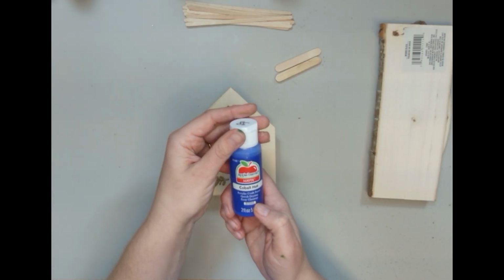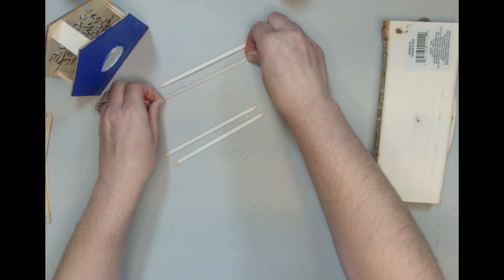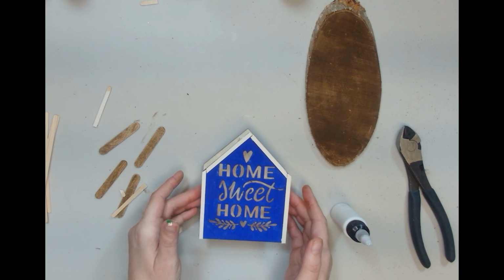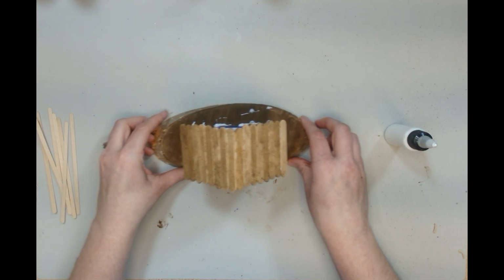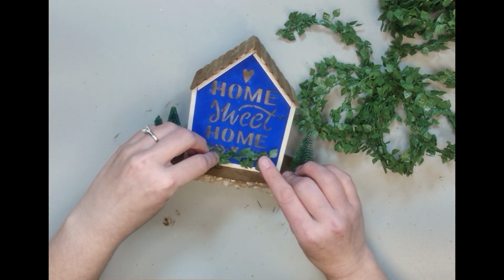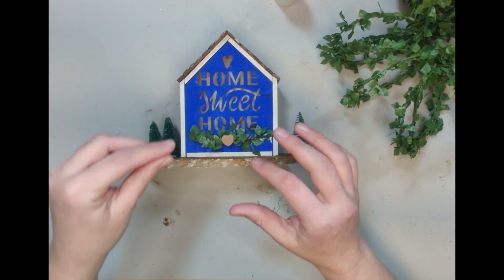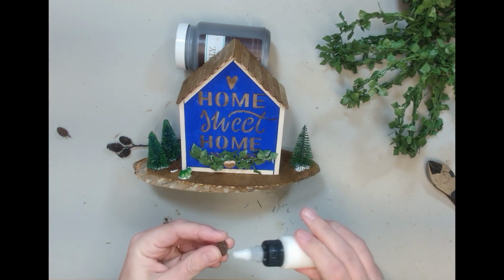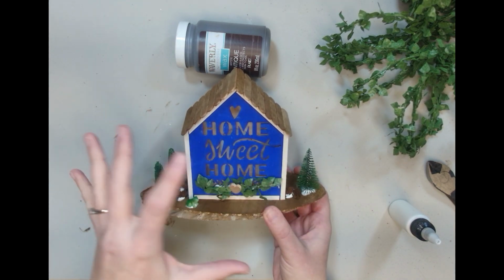Crafty Home Sweet Home Makeover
Makeover a Home Sweet Home decor from Dollar Tree